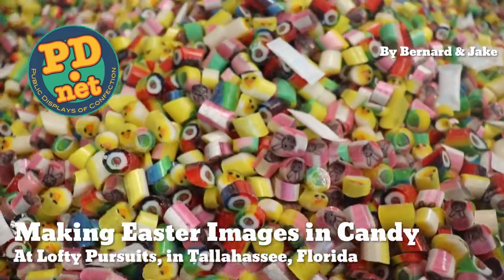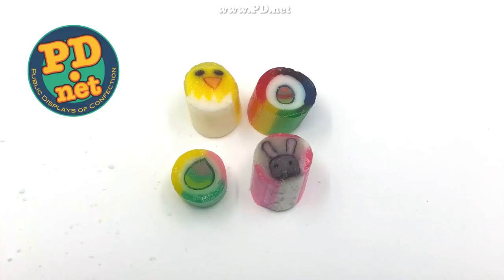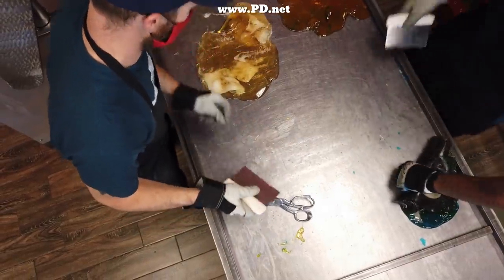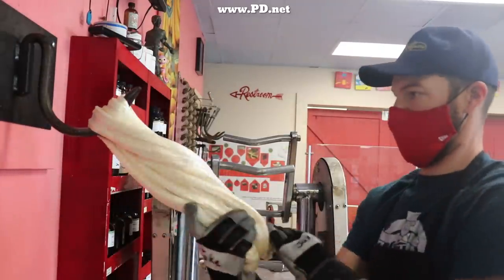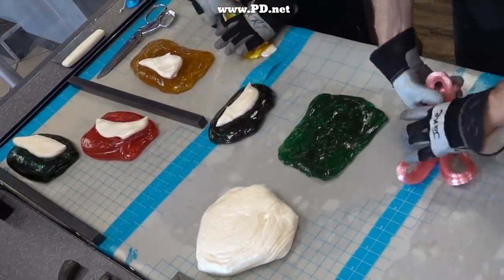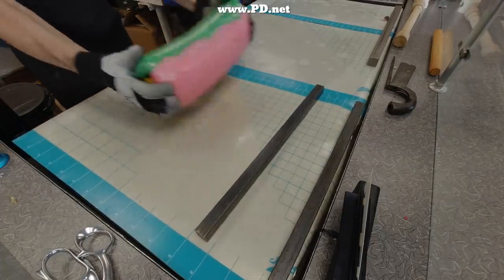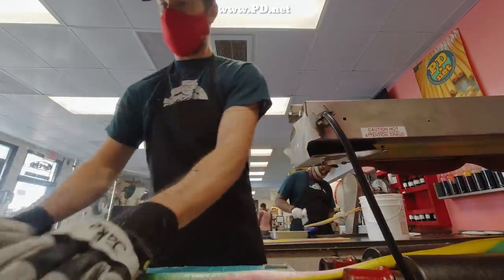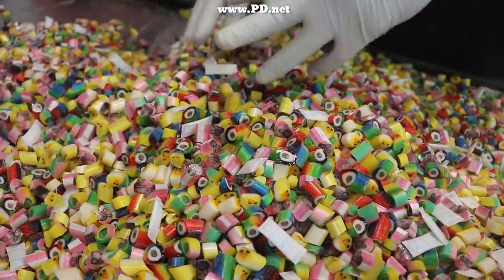#151 Easter Image Candy at Lofty Pursuits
Bernard & Jake make Easter Image candy for our Easter Image Candy Assortment. Check out that and our Easter Drops